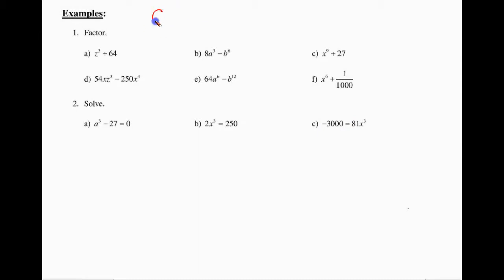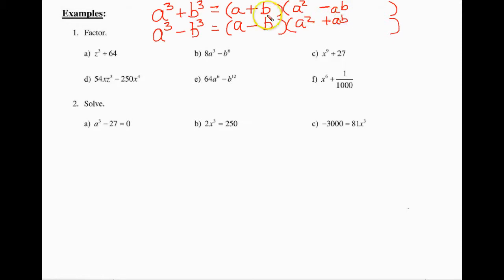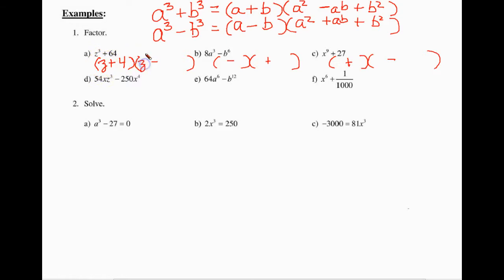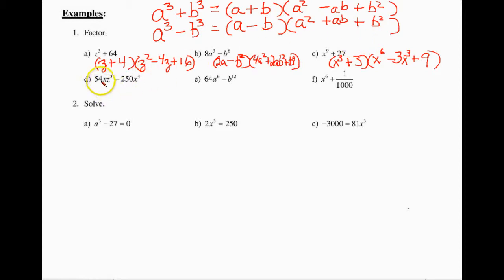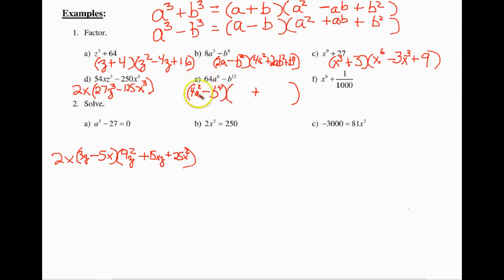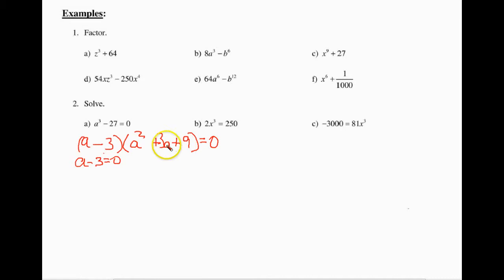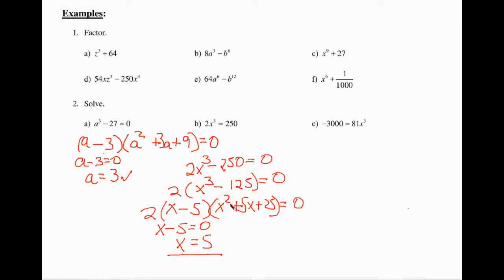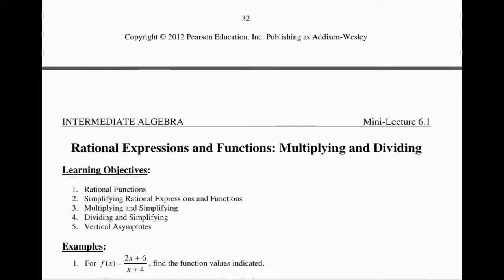[2.7]M105M Mini-Lecture 5.7 Factoring the Sums & Differences of Cubes